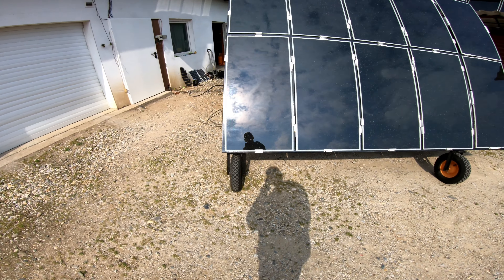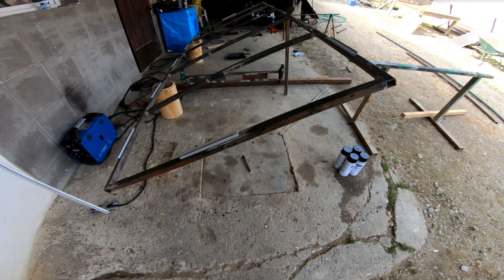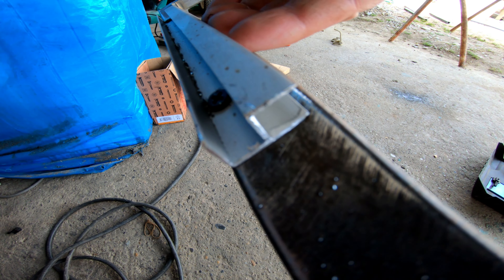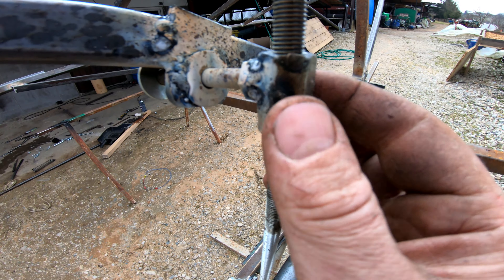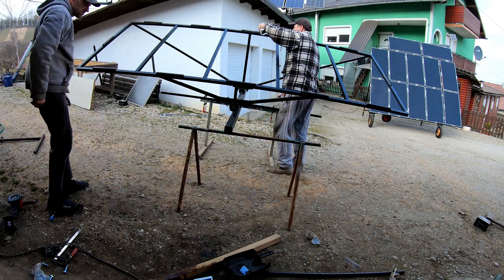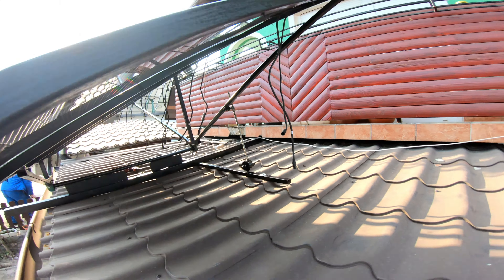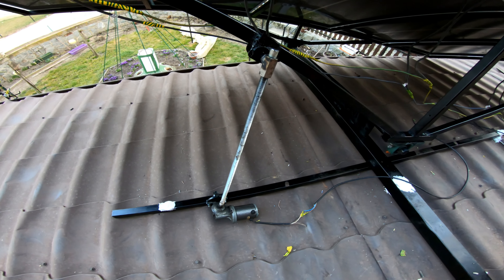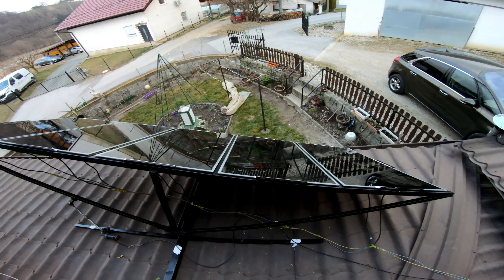Installing more solar panels and making simplest solar tracker drive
My brother and i buy more panels,space is limited so we put 5 more panels on balcony fence fixed and another 5 on tracker,to turn tracker we use small gear motor,threaded rod with long nut,system works perfect